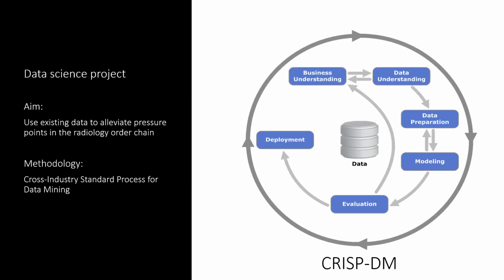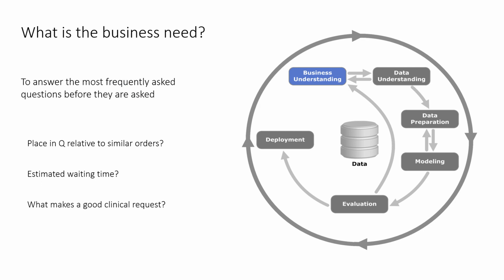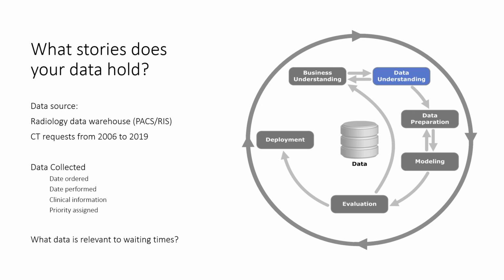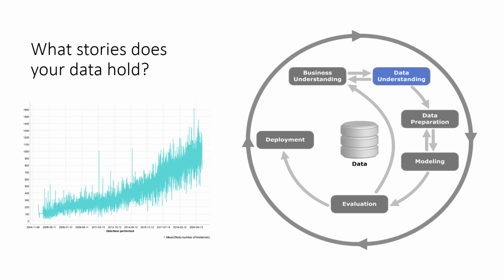Radiology Clinician Info. Dashb (Final Year Project - MSc. in Digital Health Transformation, HSE/UL)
HSE Digital Transformation - MSc. in Digital Health Transformation.
Student Final Year Projects 2021

Project Name: Radiology Clinician Information Dashboard: A feasibility study (Evaluating the use of Artificial Intelligence and Machine Learning for improved radiology order workflows)

Student: Eoin O’Malley

Description: This work identified the most frequent queries from clinicians to a radiology department and focused on how this information could be better presented such that communication channels are improved leading to a smoother radiology order lifecycle and ultimately to better outcomes for patients.  The most common reasons for additional communication steps were identified through staff engagement.  We demonstrated that enquiries relating to the timing of CT studies e.g. when will a scan be performed could be answered using AI/ML algorithms on the Knime analytics platform e.g. the XGBoost algorithm was used to predict if a scan will be performed on the same day with a high degree of confidence (accuracy, AUC and F-measure more than 0.9).  Another significant reason for additional communication was due to insufficient clinical information being entered at the time of order.  Surveys showed many doctors were never taught what makes a good clinical request which can be solved by providing educational tools at the point of need i.e. displaying tips and hints for users within the ordering software.